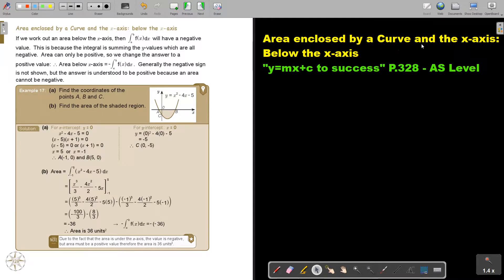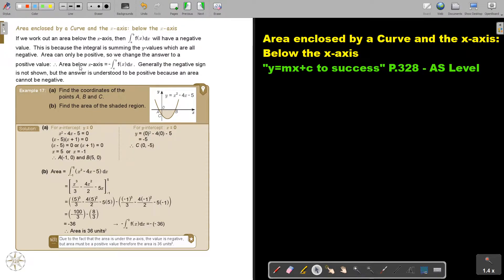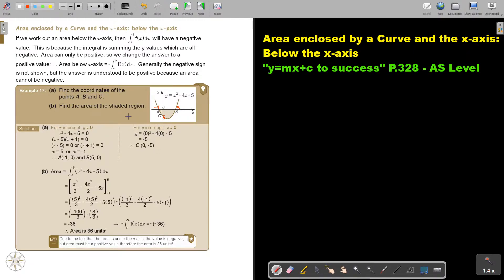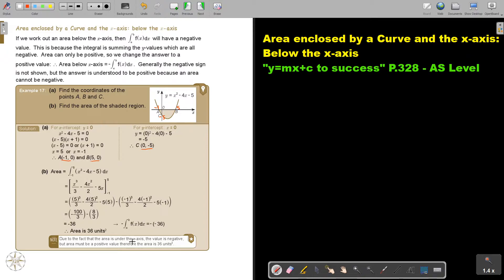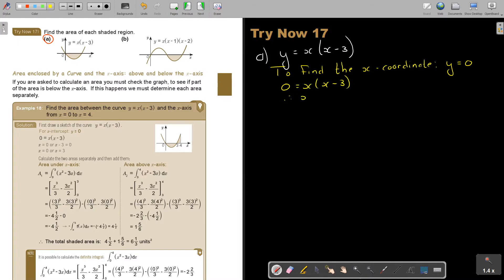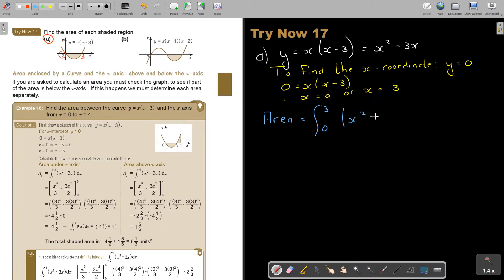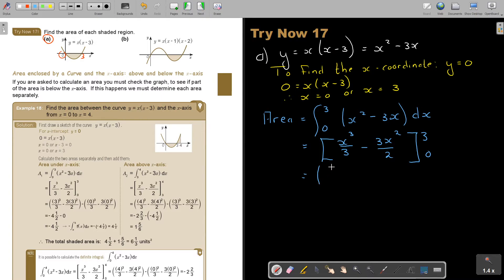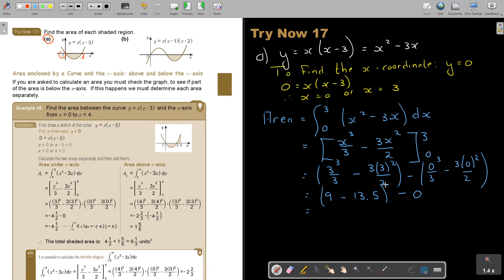7 17 Area enclosed by a Curve and the x axis below the x axis